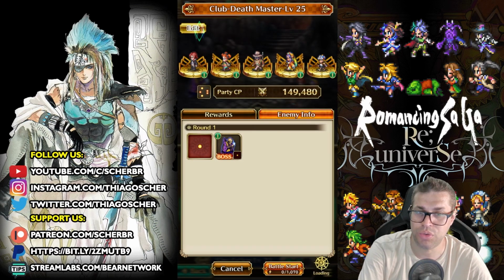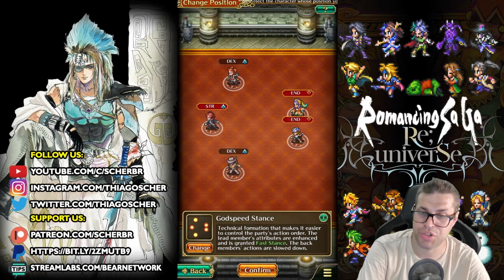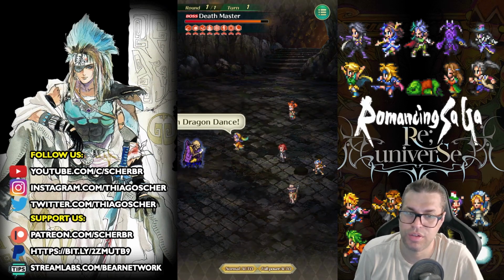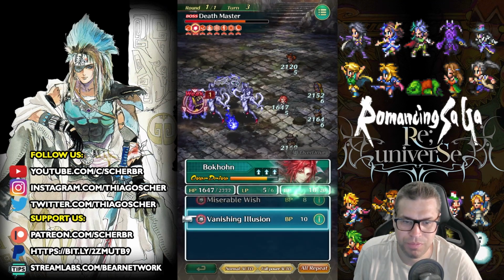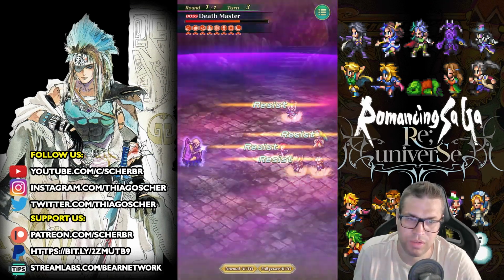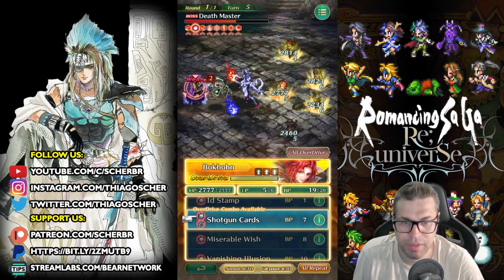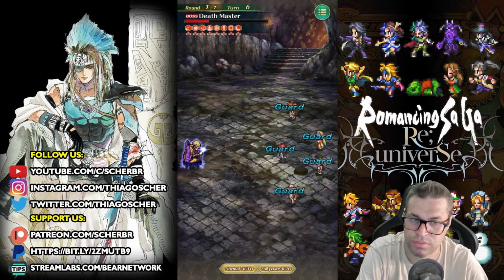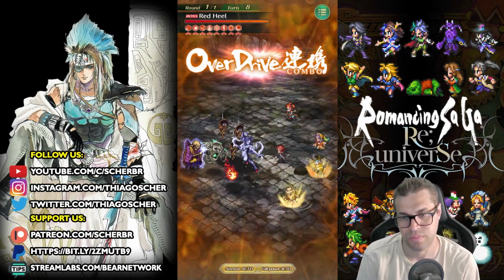Remembrance Battle: Club, Death Master 25 Strategy - Romancing SaGa re;UniverSe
Death master is the easiest challenge as it didn't get much harder as long as you have some AOE/column/row attacks